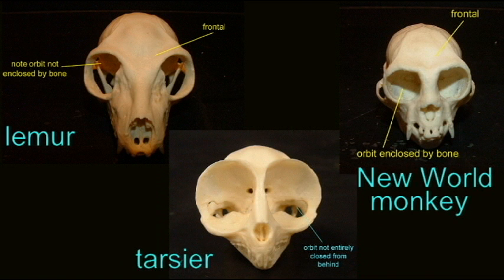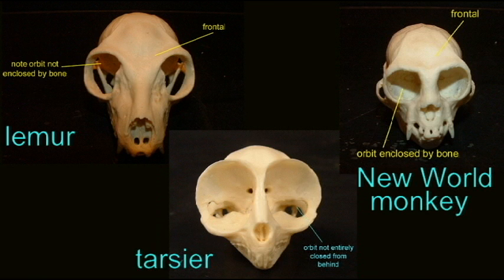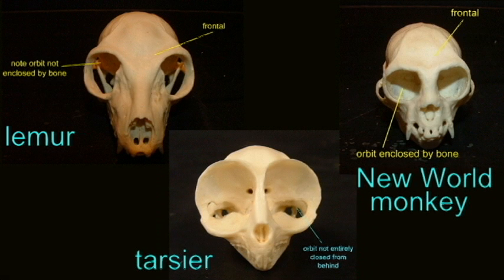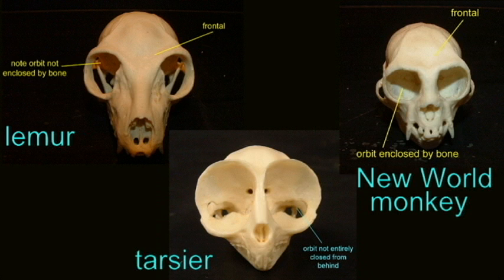PL3: TARSIERS, OMOMYIDS, & PROTECTING THE PRIMATE EYE.avi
TARSIERS, OMOMYIDS, & PROTECTING THE PRIMATE EYE